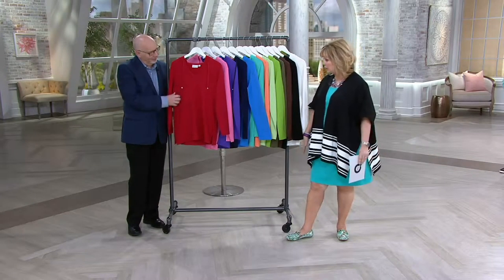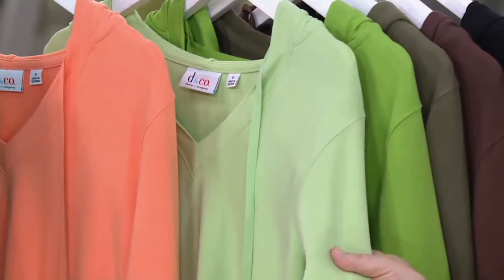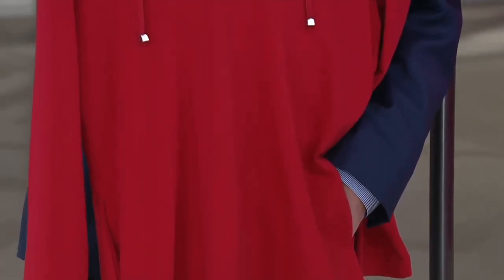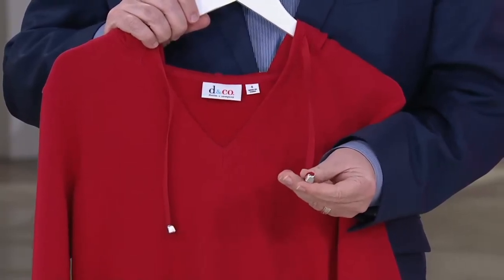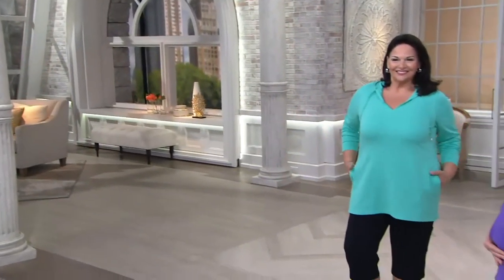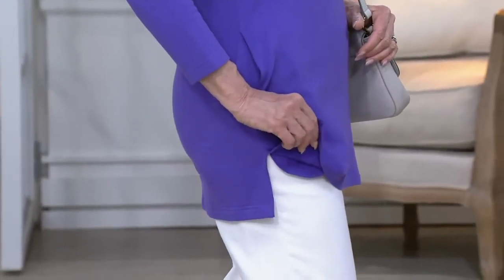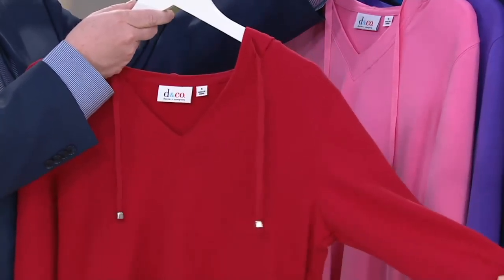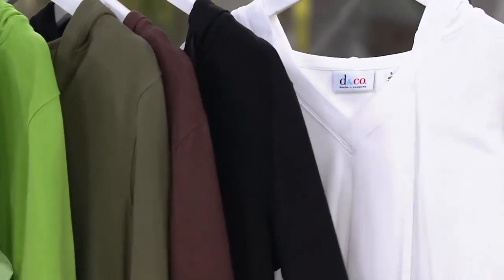Denim & Co. Stretch French Terry Hooded V-neck Tunic on QVC